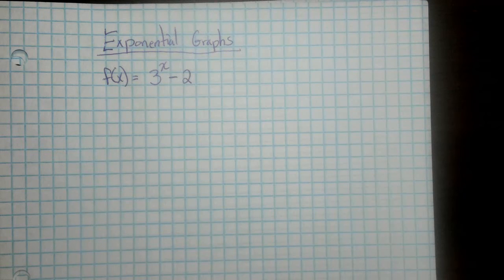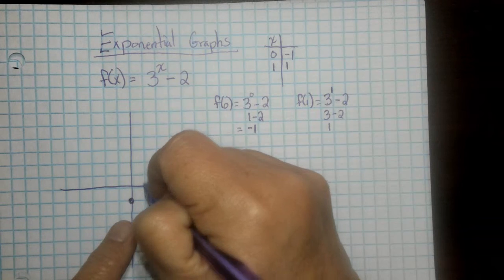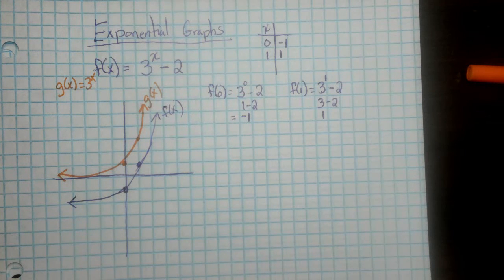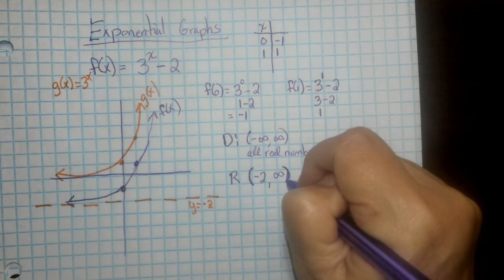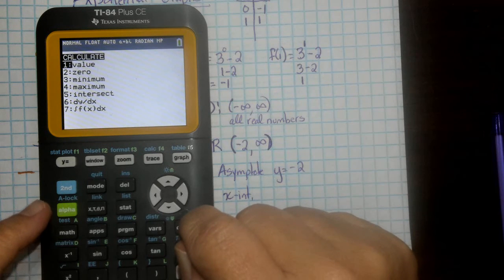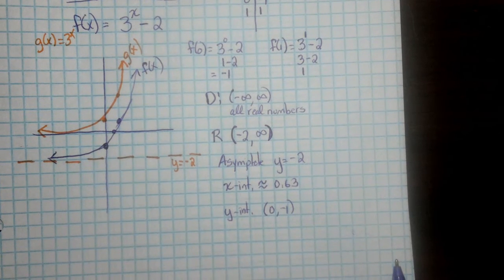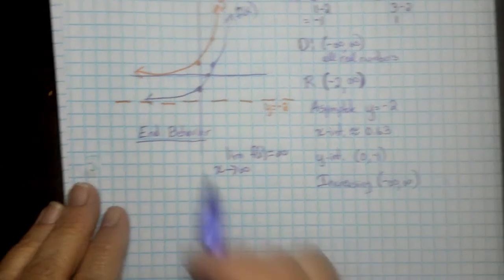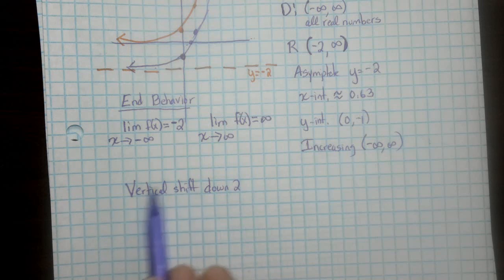Analyzing Exponential Graphs